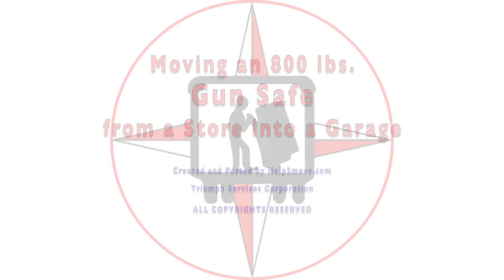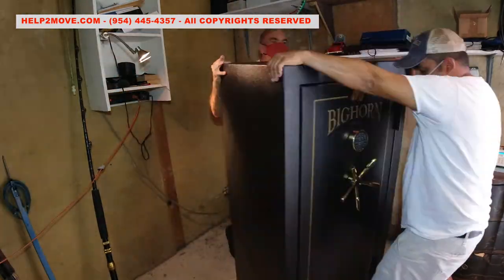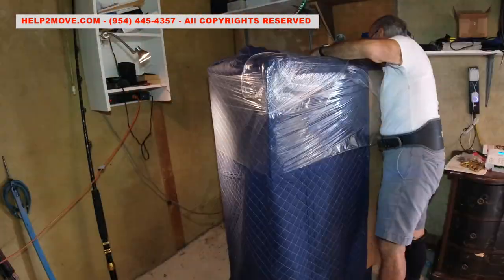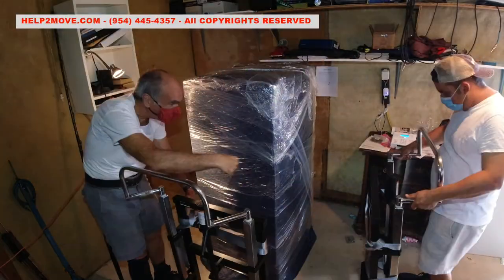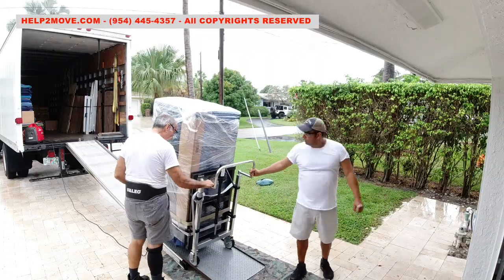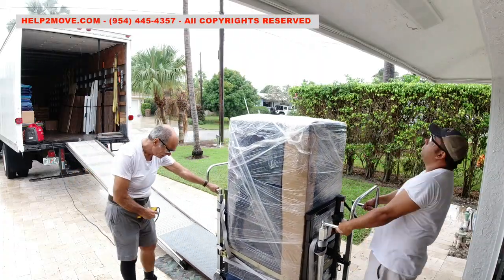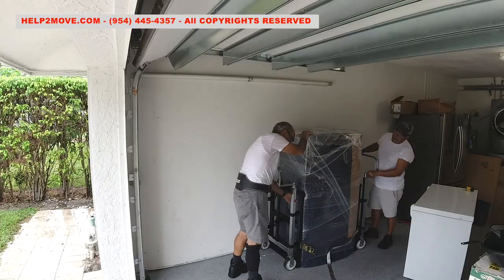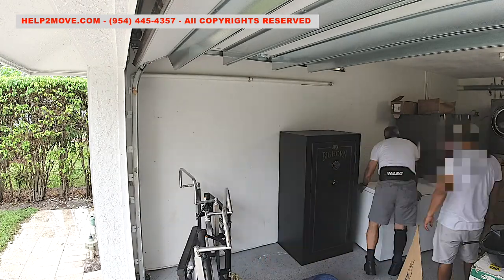MOVING A 798 LBS. GUN SAFE FROM A STORE INTO A HOUSE GARAGE IN SOUTH FLORIDA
Hi there! Today we will move an 800 lbs. gun safe from a store into a house garage.
We sit the safe on top of rollers and roll it out to a position where we can wrap it.
The move should be pretty straightforward.
The safe was not bolted. The loading and the unloading places are on a ground  floor.
We raise the safe using our hydraulics and wheel it to the truck.
We winch this baby up, strap it safely and we are ready to go to our destination.
It is raining, so we must be super careful, once we are unloading on a wet and slippery driveway.
We position the safe where requested, unwrap it and that is it!

►TIMESTAMPS:
00:00 - Presenting the video
00:05 - Dragging the safe out
00:09 - Wrapping the safe
00:16 - Attaching our hydraulic tools
00:22 - Wheeling the safe to the truck
00:24 - Winching the safe up into the truck
00:32 - Start unloading
00:38 - Positioning the safe inside of the garage
00:40 - Unwrapping and job done!

VLOG 179